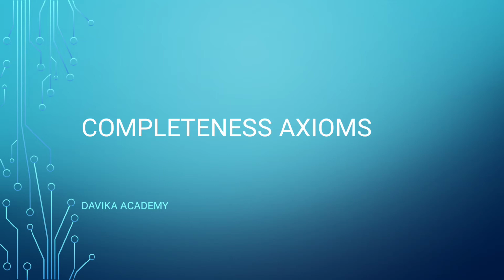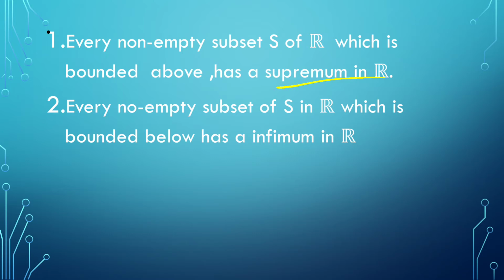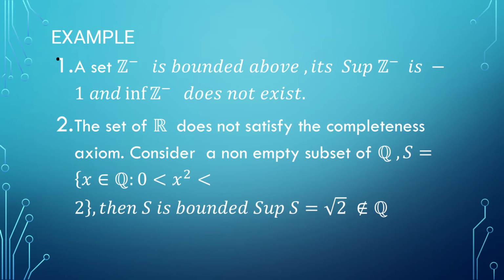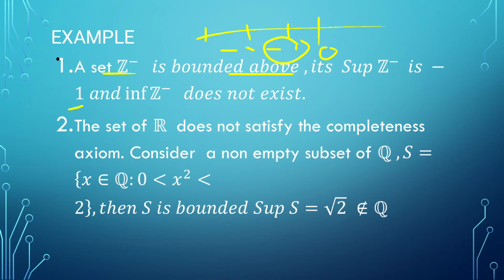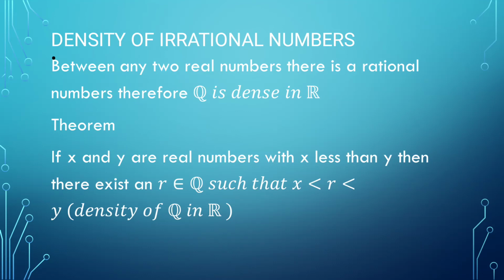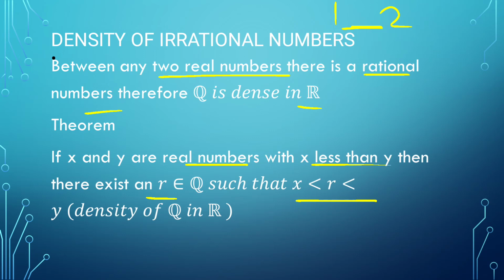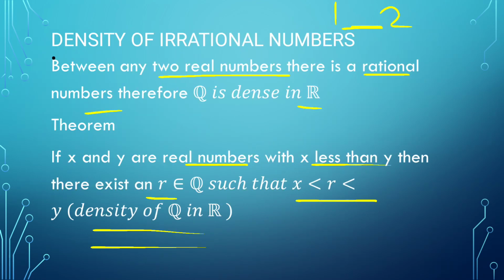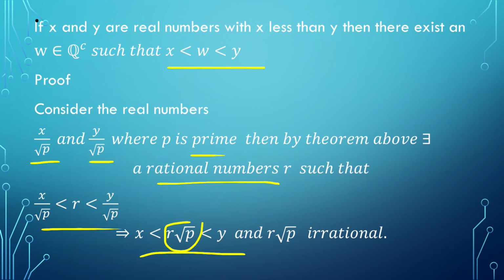Real Analysis:Key Completeness Axioms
Completeness axiom and a well illustrated proof of Density of irrational numbers